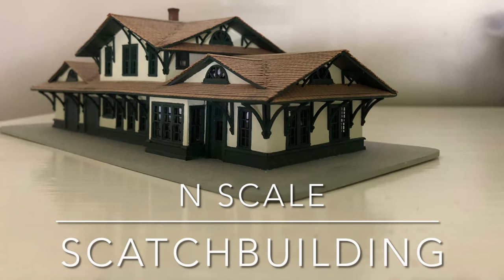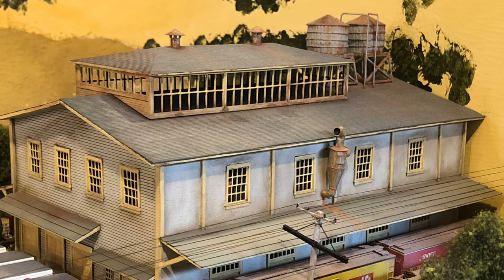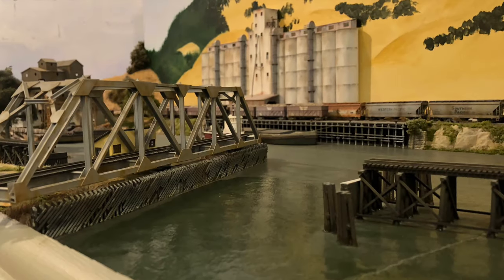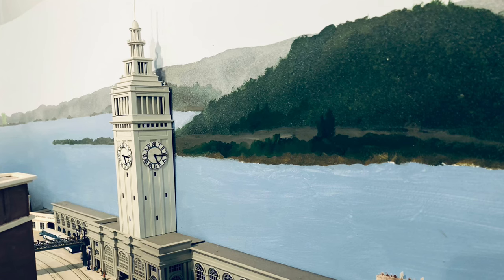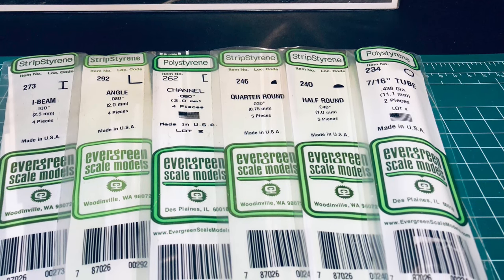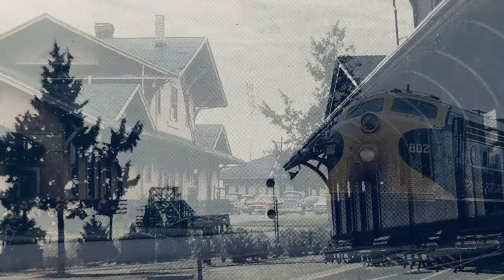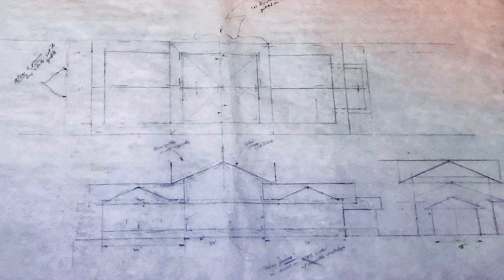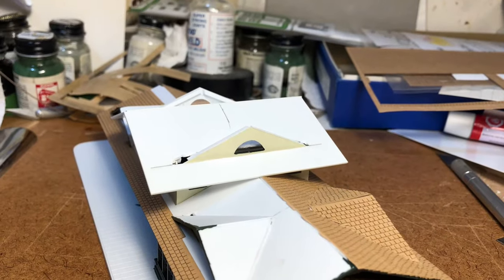N Scale Scratch Building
Not so much a “how to” (although various tips are included) but more of a presentation to encourage and motivate modelers to try scratch building for themselves. Many examples are presented to help “stir the creative juices” for those wishing to apply their talents.
Hoping that viewers will give this wonderful aspect of the hobby a try, we simply wish to help bring out some of those “hidden talents” and urge folks to join in on the fun!
Aimed at the novice, but also hoping to provide others to “push the envelope” in their efforts!
Hope all will enjoy - but wish more that this will “light a fire” toward modeling some super great projects!
Go it a go!!!